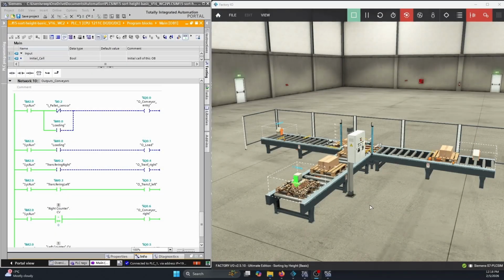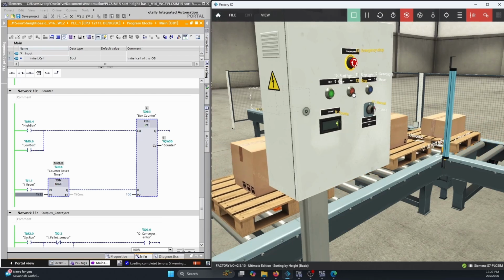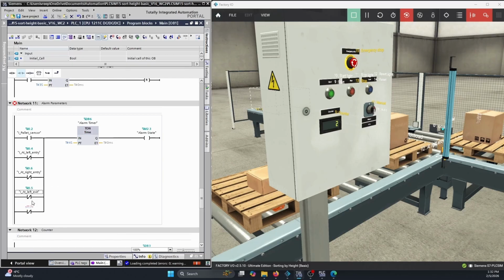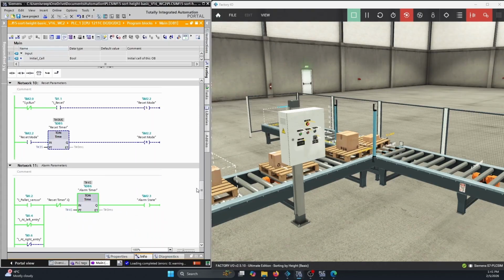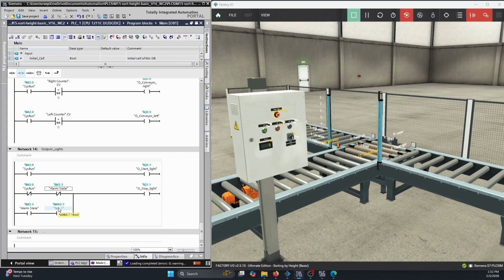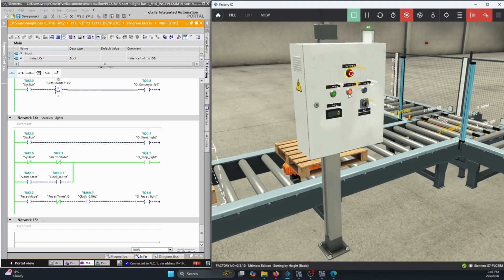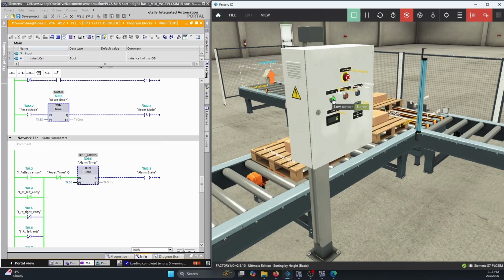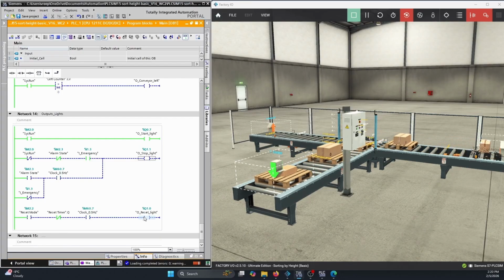Factory I/O Sorting by Height | Siemens TIA Portal PLC Programming Tutorial (4)